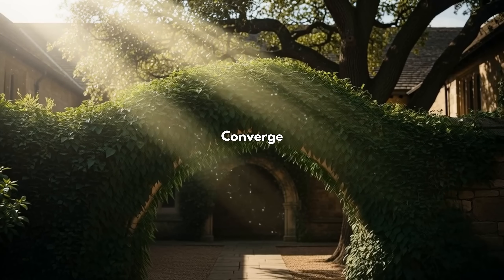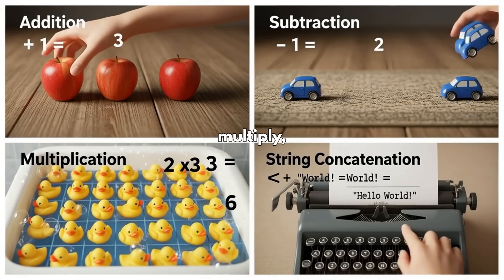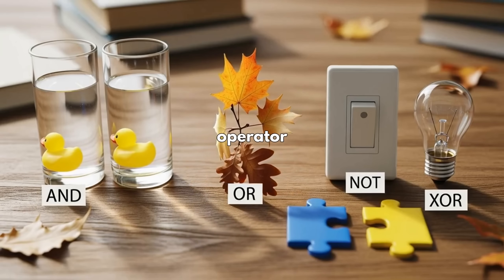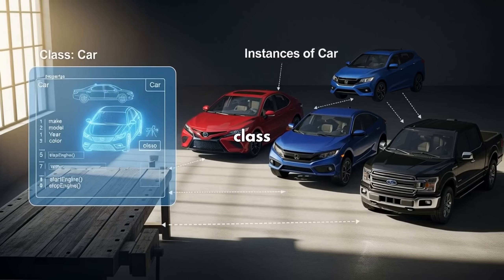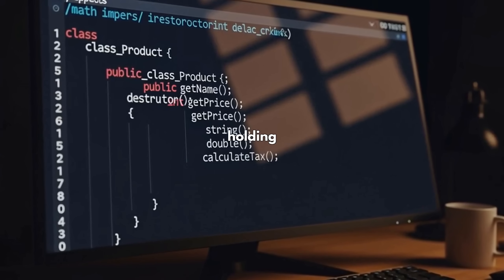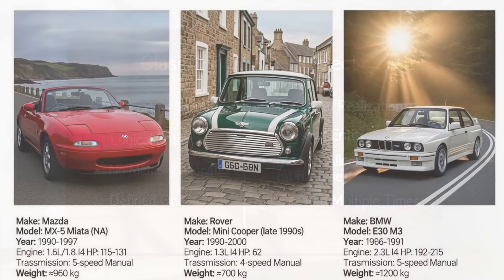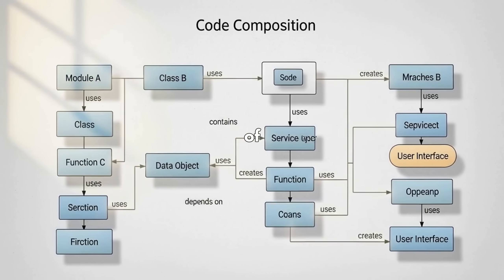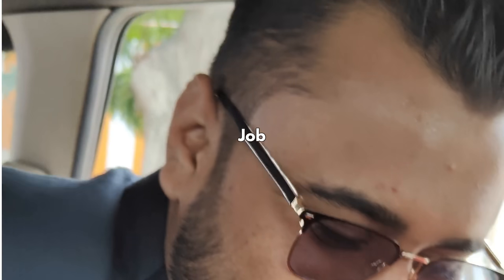Lesson 5: Operators, Classes and Composition - The App Boss Series. Build. Create. Dominate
Visit MirhanAcademy.com.